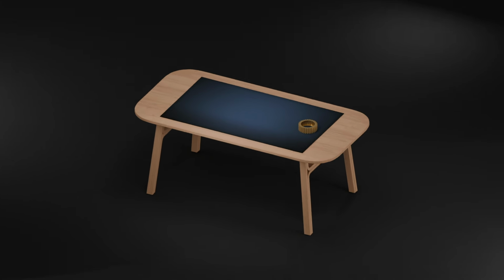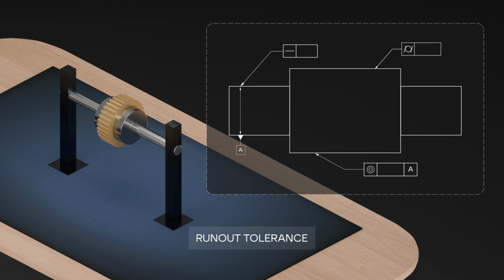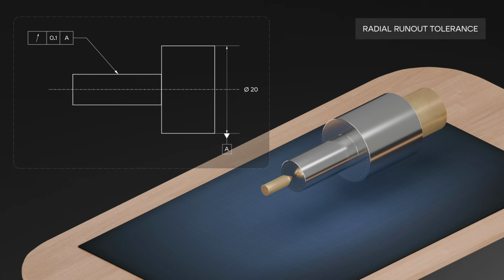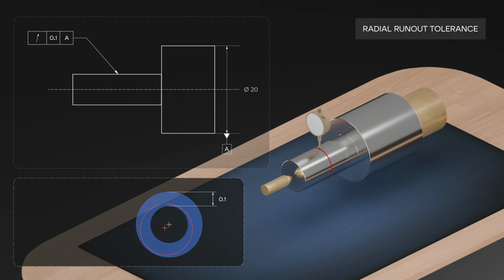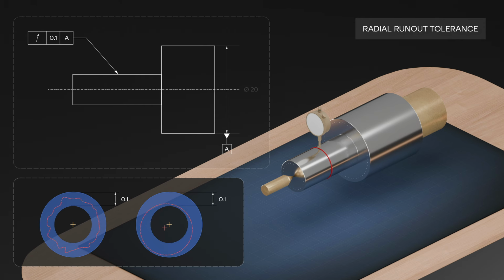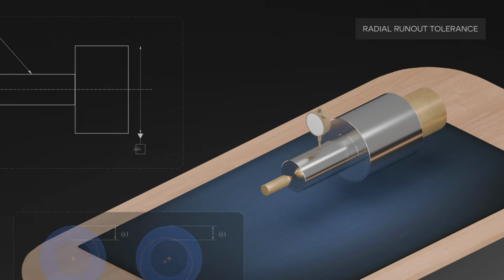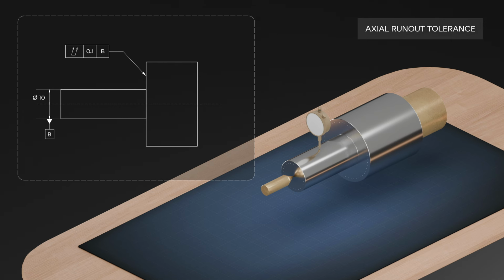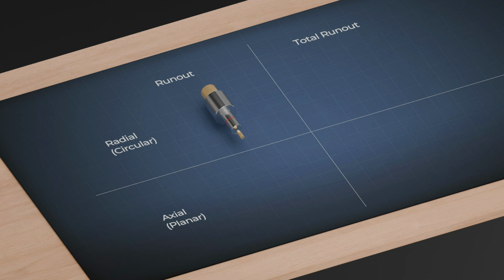How to Use Runout in GD&T - Excedify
In this video, we explain runout tolerance in Geometric Dimensioning and Tolerancing (GD&T). Learn the difference between circular runout and total runout, how to apply them on technical drawings, and how they are measured during inspection. Perfect for engineers, designers, and quality inspectors working with rotating parts like shafts and gears.

🔧 Topics Covered:
• What is runout tolerance?
• Circular vs. Total Runout
• Datum references for runout
• How to inspect runout with a dial indicator or CMM